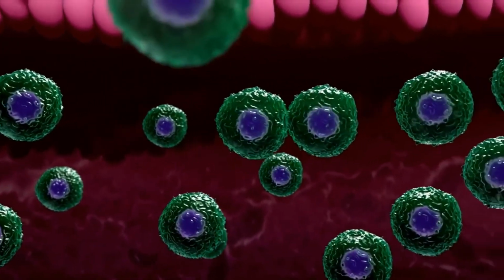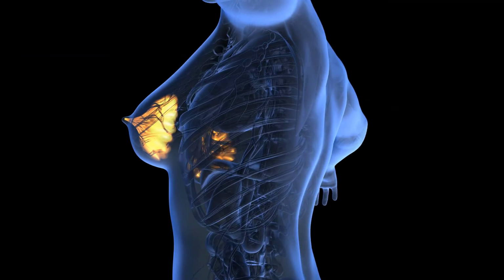What Are the Different Types of Breast Adenocarcinoma?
The videos offer credible, free, and comprehensive information about disease prevention and screening, diagnosis and treatment and research. Our videos contain insights from experts and real people on various health issues, answering most of your questions, including how it happened, what it feels like, what you can do about it, and why it is important